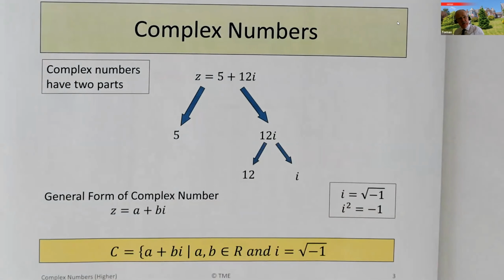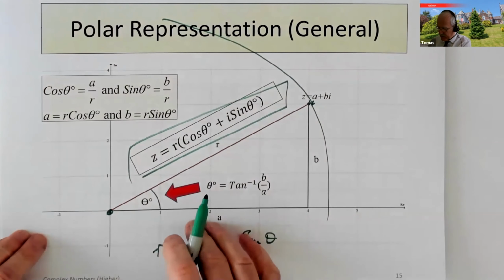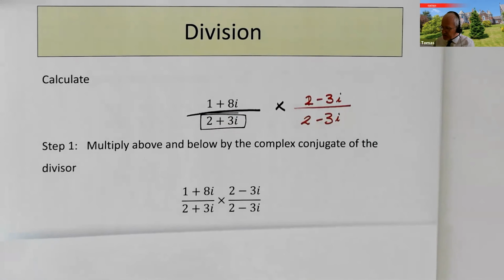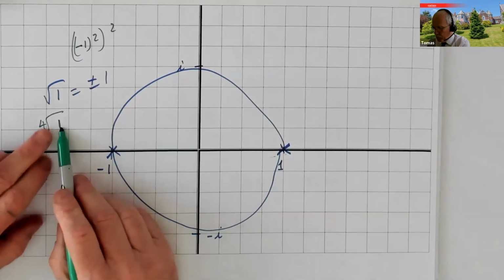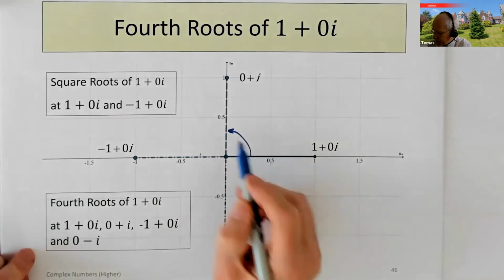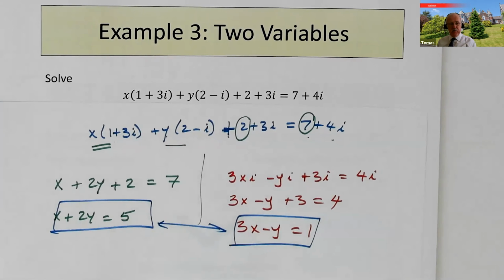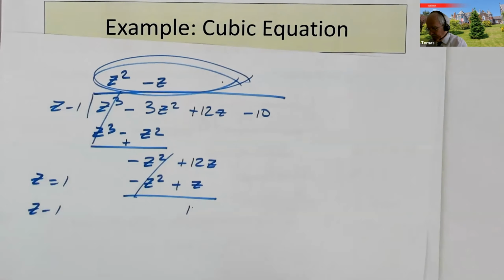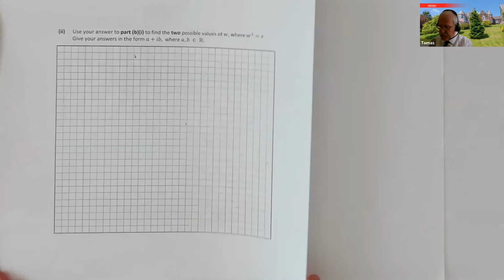LC Maths HL Session 3 Complex Numbers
Leaving Certificate Higher Maths, session 3 Complex Numbers

11/04/2021

Presenter: Dr Tomás Mac Eochagaín, Director of Academic Programmes
To learn more on the Level 7 & Level 8 CAO courses at Griffith College, visit our